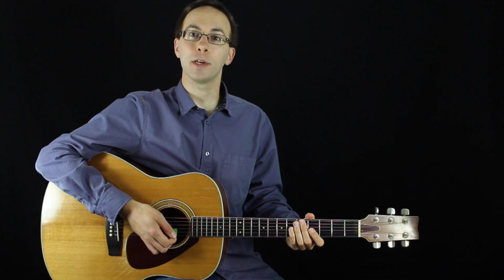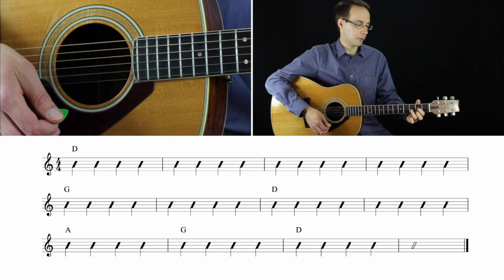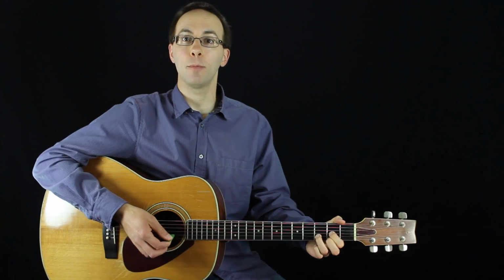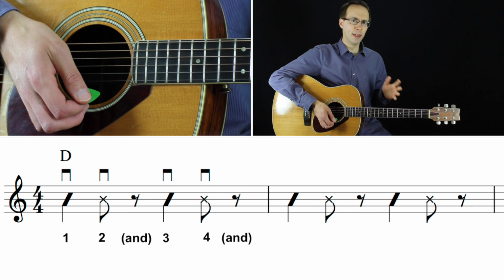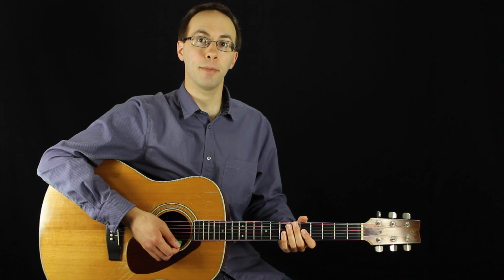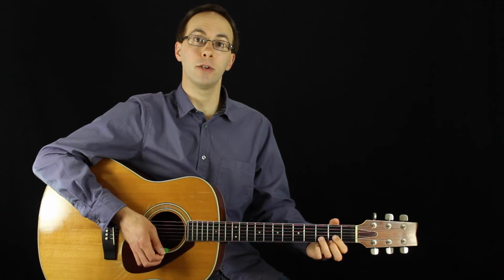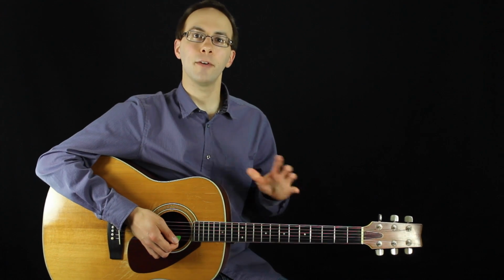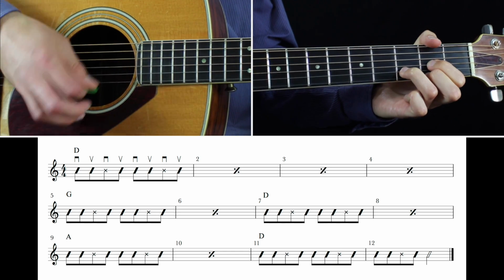Guitar Lesson Beginner Course: Level 1: Lesson 8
In this lesson, we'll apply the mute technique to various styles including Latin and Rock. Then we'll take those new strum patterns and use them with the 12-Bar Blues.